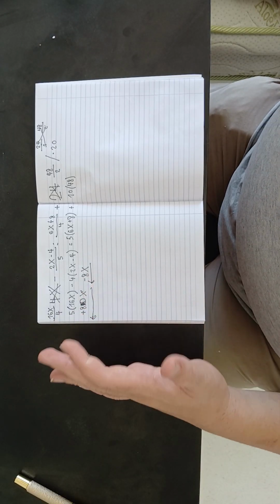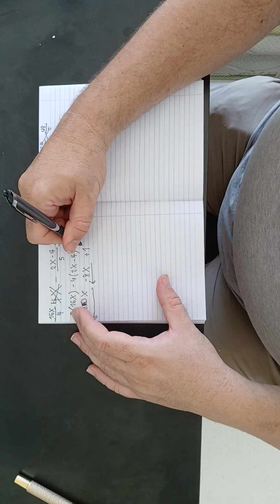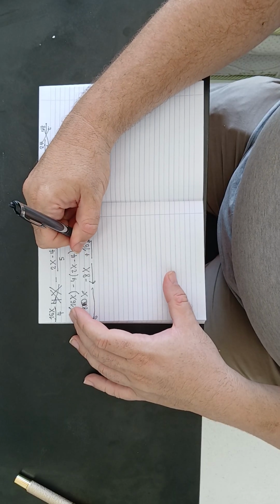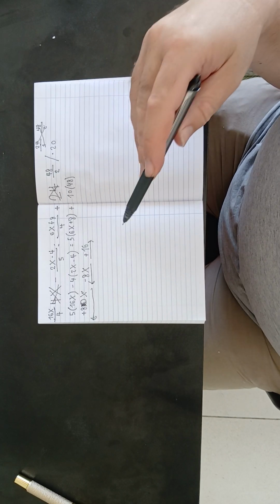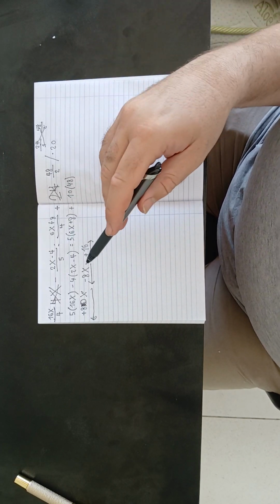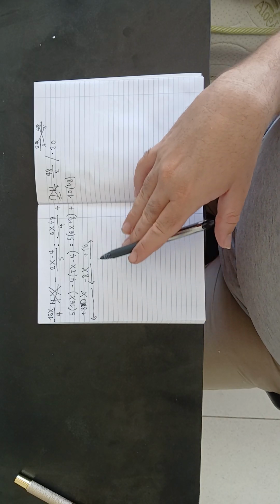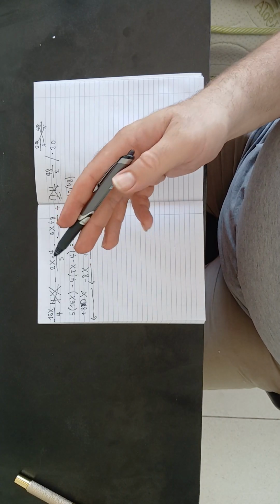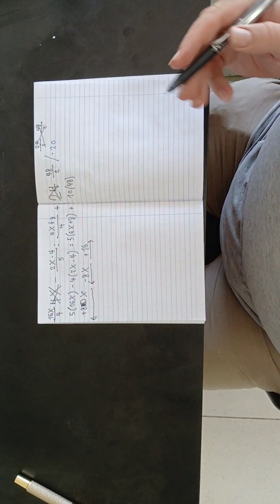Solving an equation in one variable with fraction